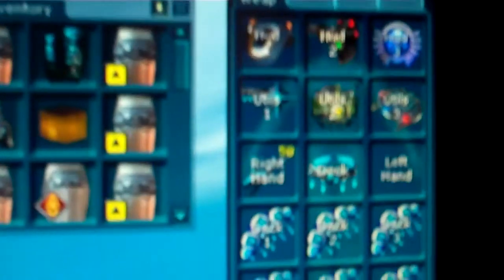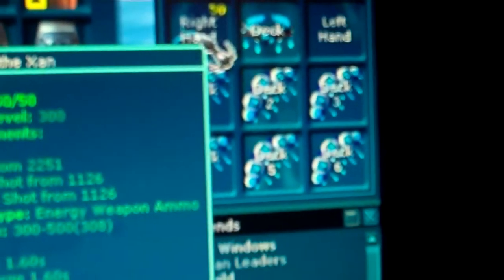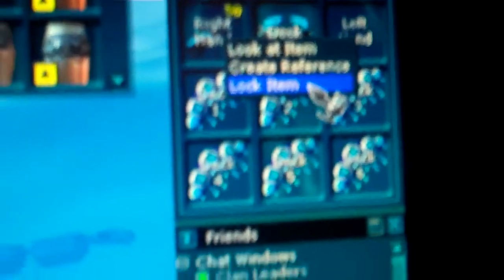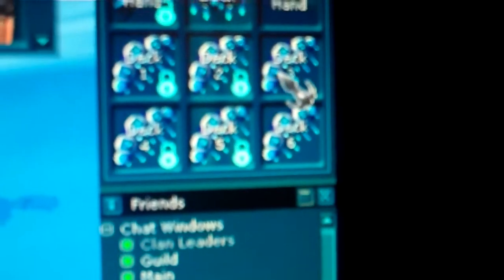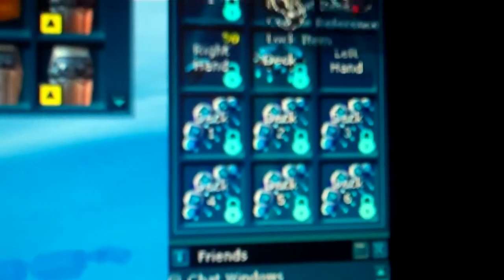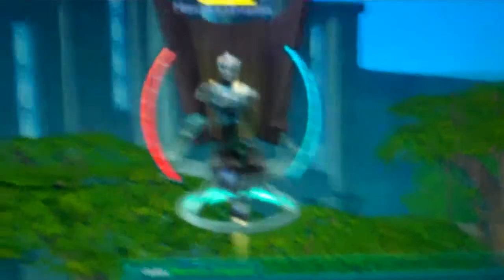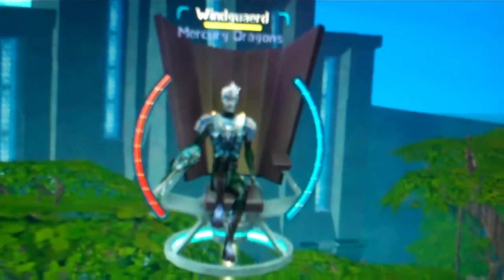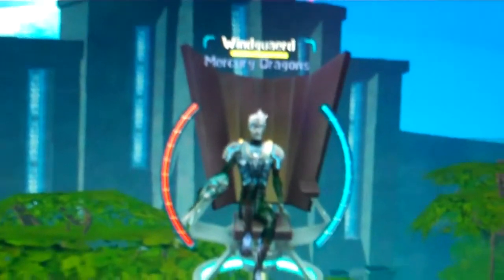AO Veteran's Tip #15 - Lock it!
Looking for a clan in the Atlantean Server?

, We have no level requirement, we welcome paid and froob players.

Don't know about Anarchy Online? You can play it for FREE!

Join the Unofficial AO Teamspeak 3 server TODAY!

Looking for an Anarchy Online Guide?

for over 500+ Guides!